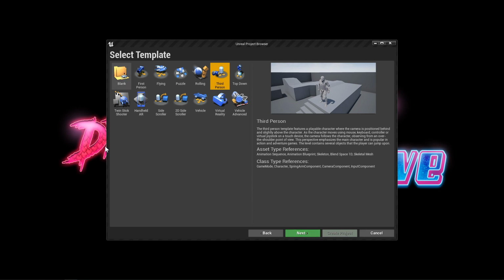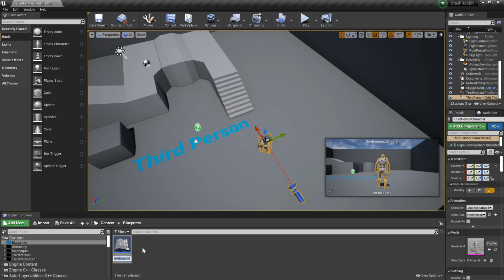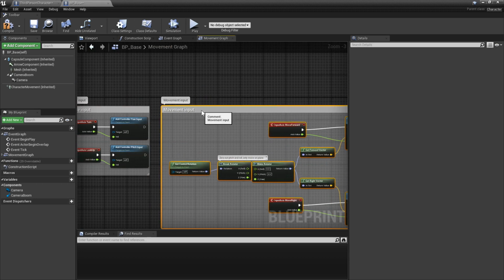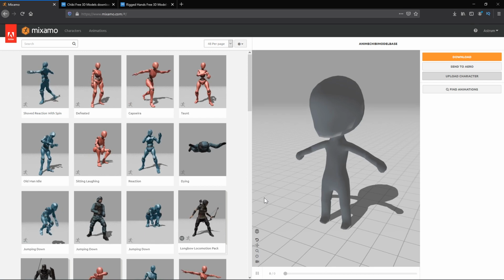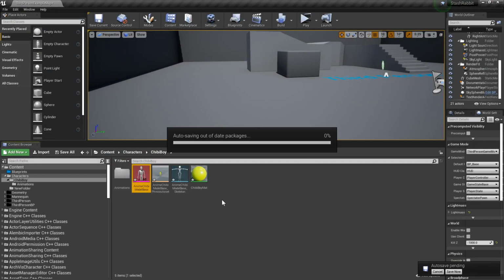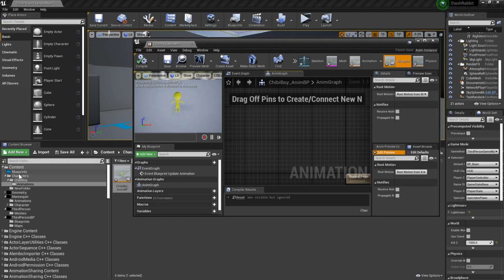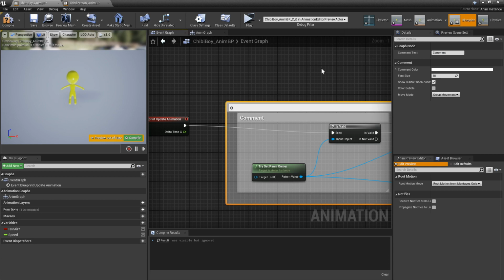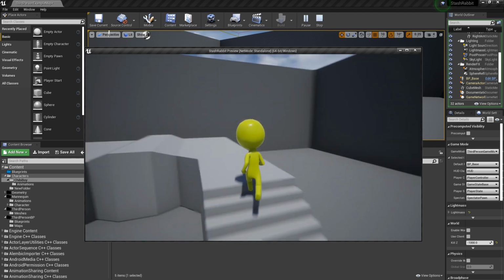Importing Character & Animations - Creating a 3D Platformer In Unreal Engine #1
Starting to make our 3D Platformer game in Unreal Engine 4 by importing a new character, animations and coding them into the game! Patrons will have earlier access to the upcoming parts.